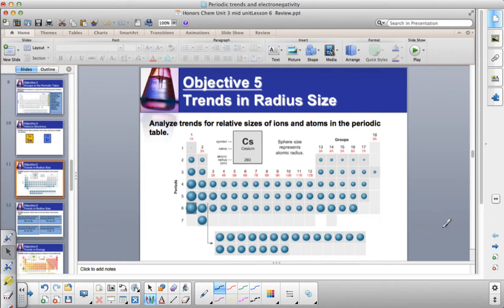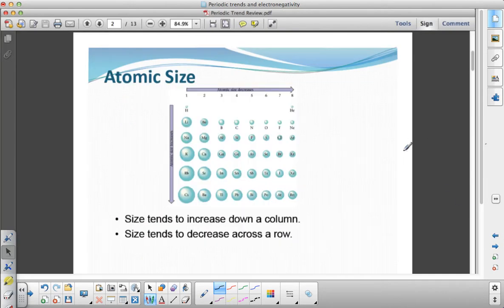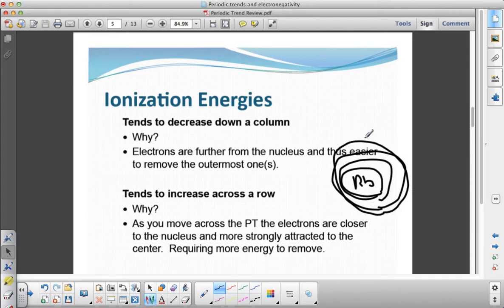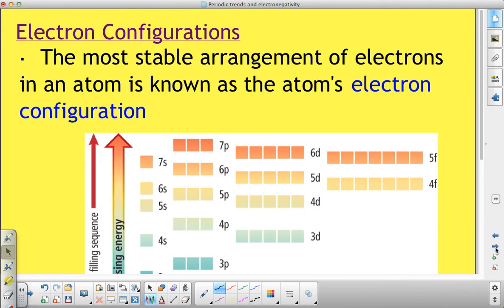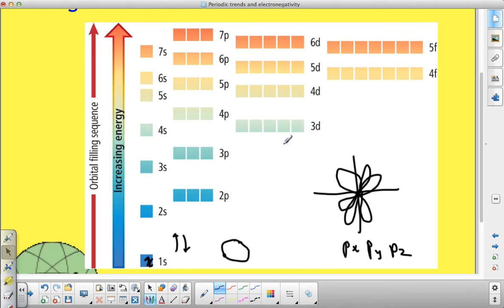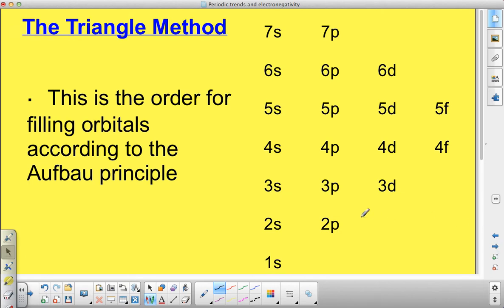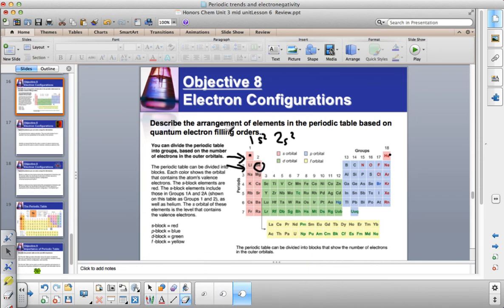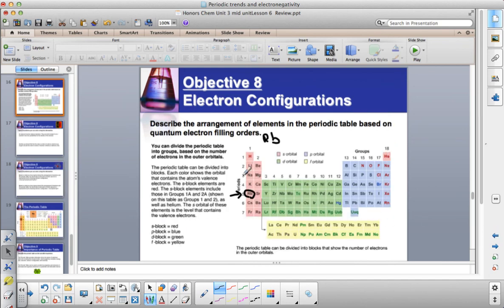Periodic Trends and Electronegativity.mp4